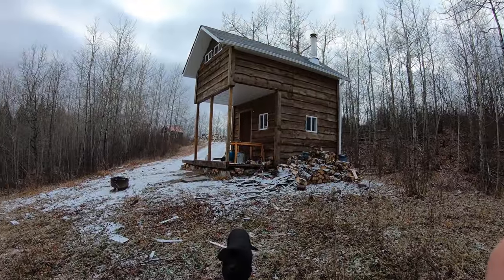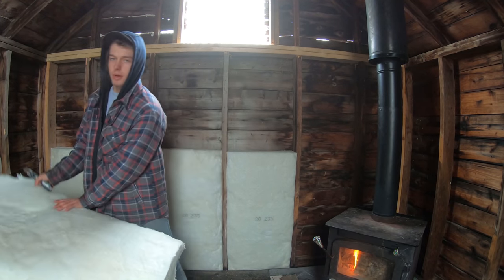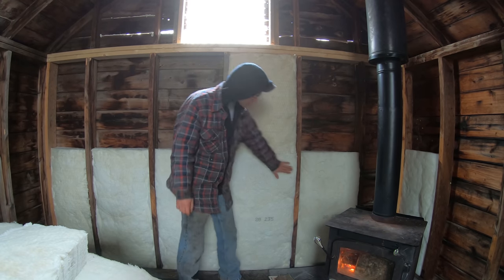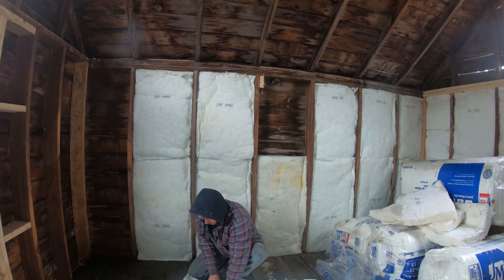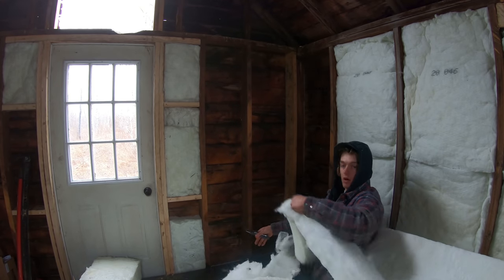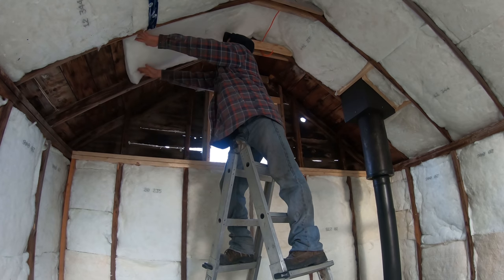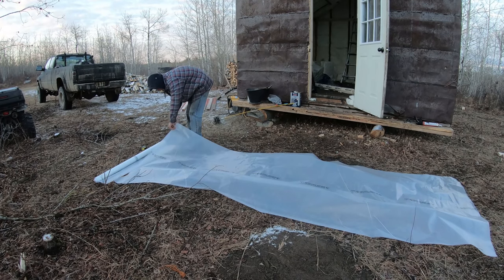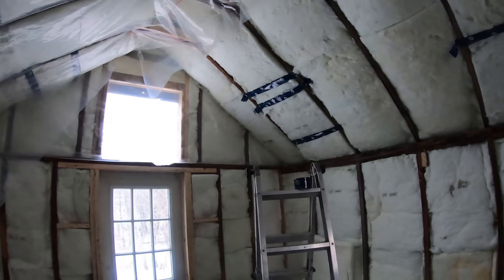Offgrid Workshop Project Pt. 7 - Insulating the Workshop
In this video we work at getting the workshop insulated so that we can stay warm in there this winter.
We use fiberglass batt insulation and then install a poly vapor barrier and seal it all up! Once we get the windows put in we will be looking in good shape as it will stay toasty warm in there. We are working on the windows in the next video and then there is very little left to do on the workshop!

Join my dog and I at our wilderness homestead in the Canadian North. This channel features videos on off-the-grid lifestyle and building, trapline adventures, hunting, fishing, trucks and much more!

I live off the land in a self reliant and self sufficient lifestyle. The land provides me with everything I need. My offgrid cabin is solar powered, heated by a wood stove and most everything I eat comes from the land; fish, eggs from my chickens, and many different wild game species. The lifestyle I live is essentially expense free and blesses me with the opportunity to do whatever I please.

In the winter months we head out on the trapline and ethically harvest fur bearing animals. Through moderate and sustainable methods I snare and trap these animals and work on, and sell the pelts at auction which provides a decent income for me to invest in my off the grid homestead and lifestyle.